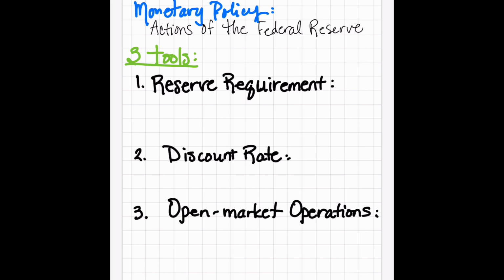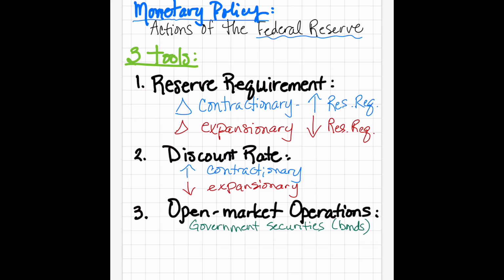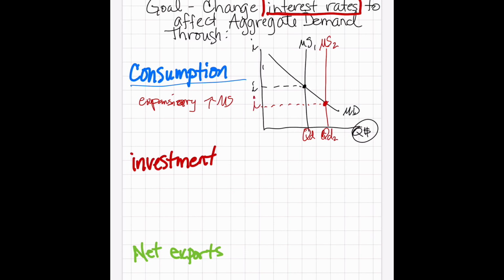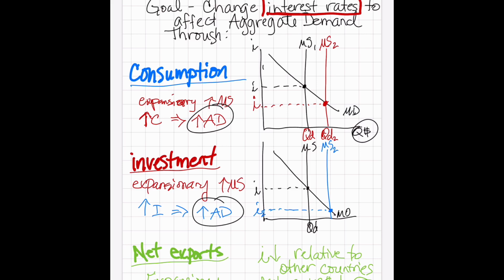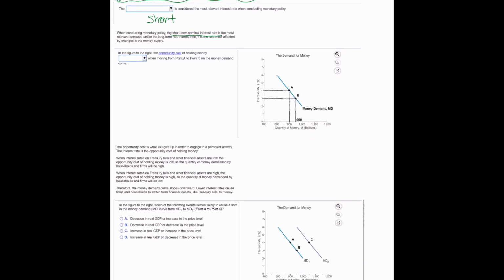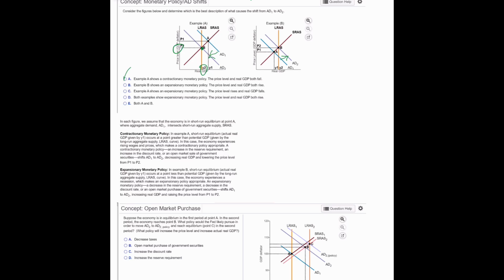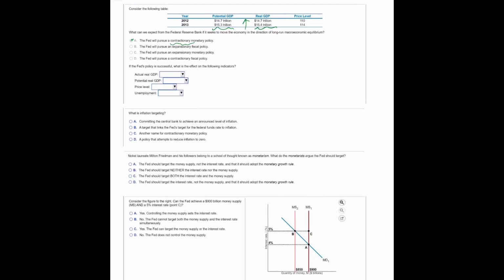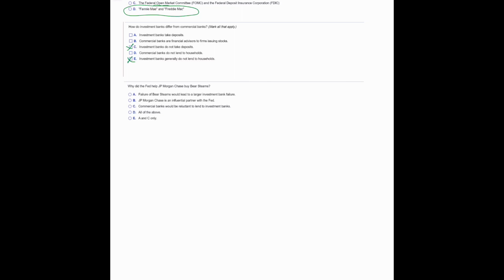Econ 151 Chapter 15 Lecture and HW